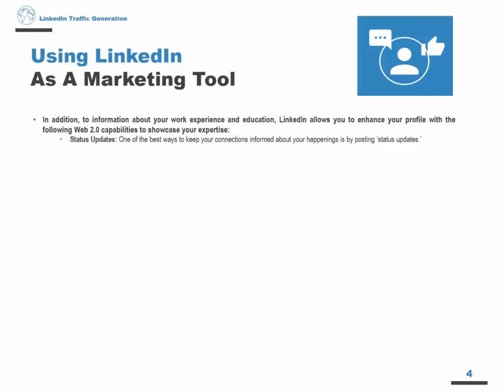3-linkedin course-Use linkein as Marketing Tool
use linkedin as Marketing Tool

LinkedIn is a social network specifically designed for career and business professionals to connect. ... LinkedIn is ideal for building connections for freelance work, a customer base, potential partners, or simply to keep your job prospects open.

you can find also in this course :

Traffic generation Methods using linkedin
you can find in this course :